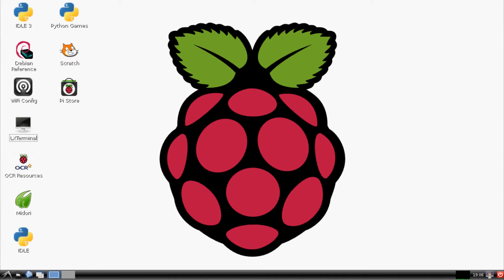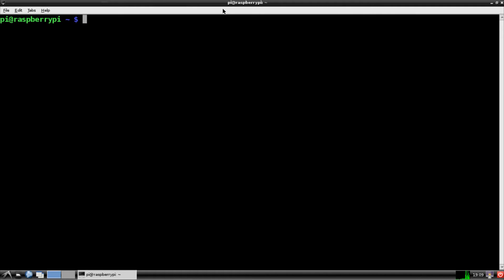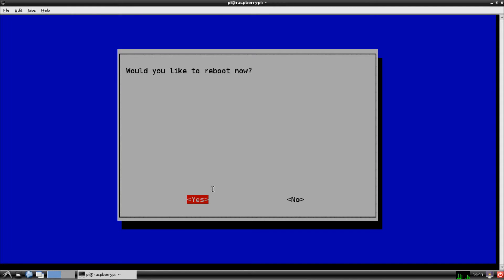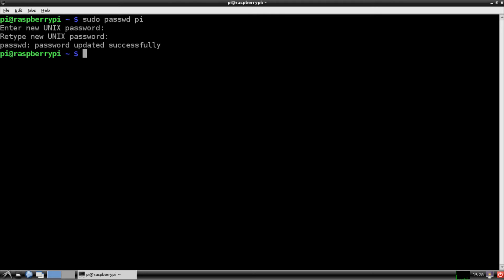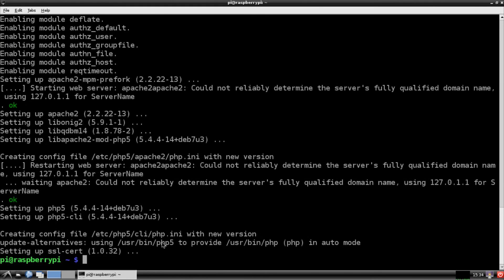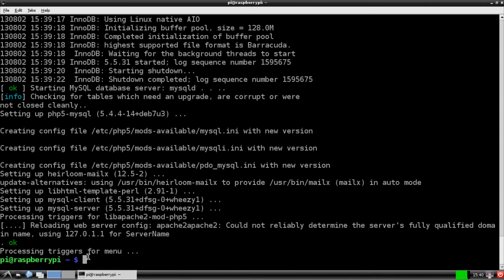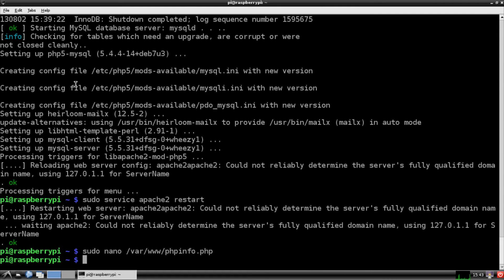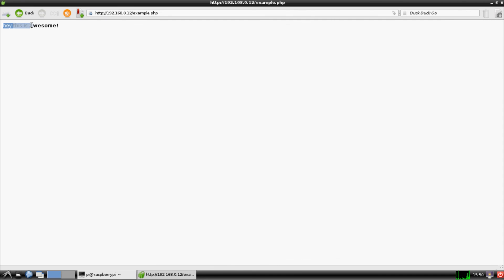Raspberry Pi Part 10: How to set up a Linux Web Server on your Pi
Something fun to do with your raspberry pi :)